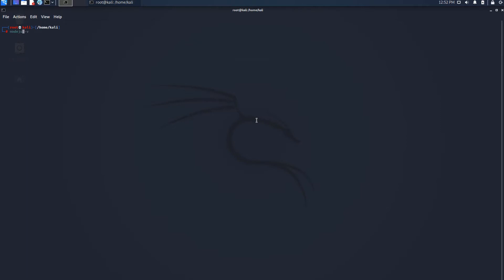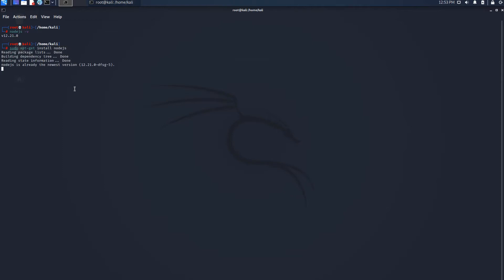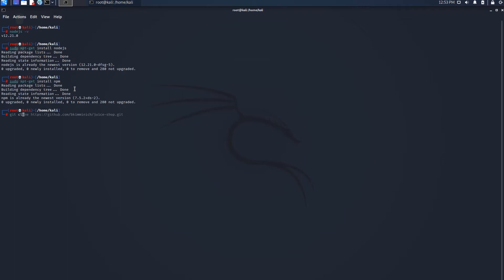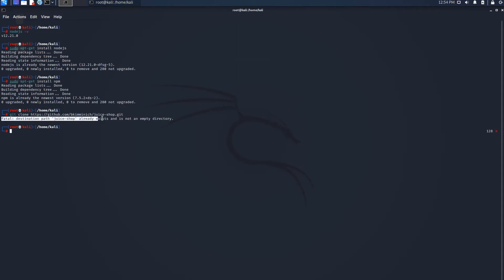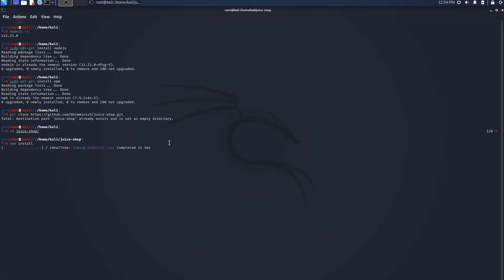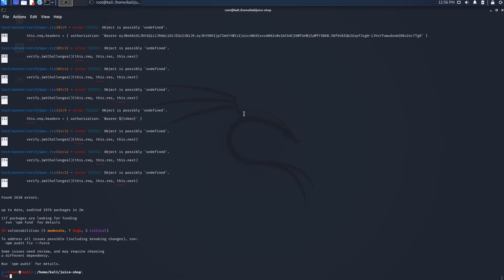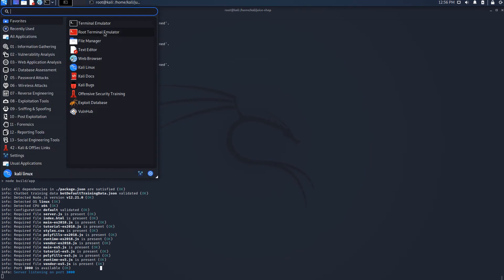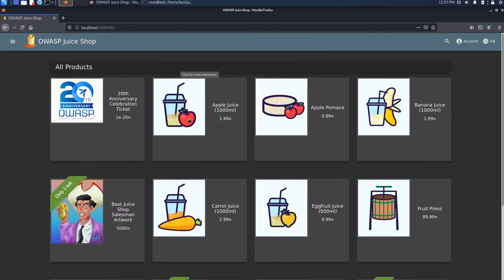Install OWASP Juice-Shop on Kali Linux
in this video: I'm going to show you how to Install OWASP Juice-Shop on a kali linux machine.

(PS: still working on the group)